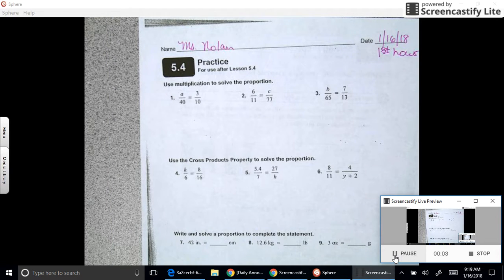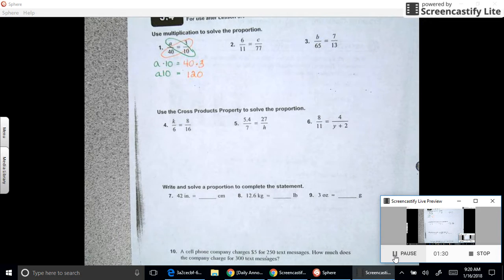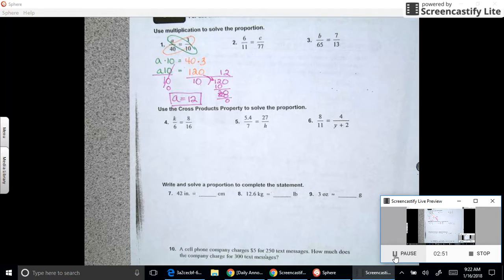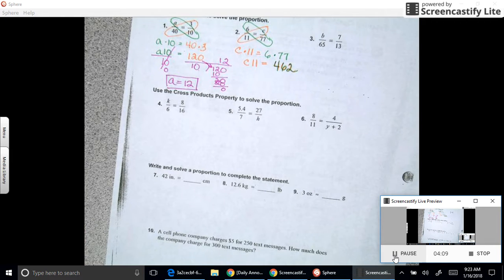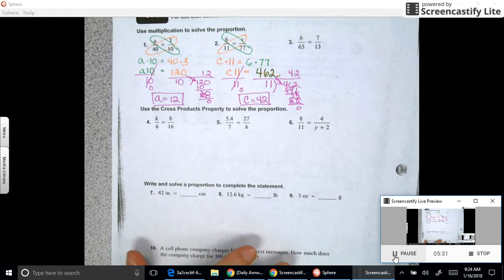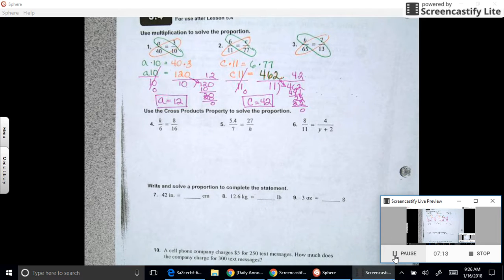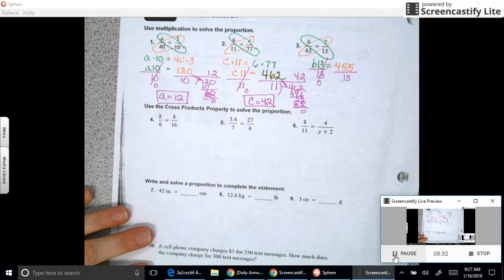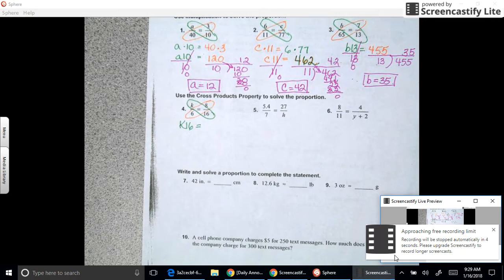7th gr. 5.4 Cross Products to solve proportions (part 1)